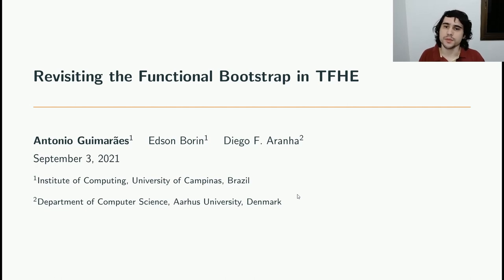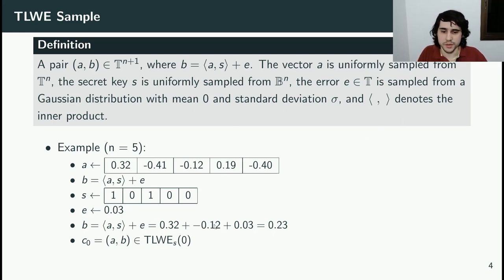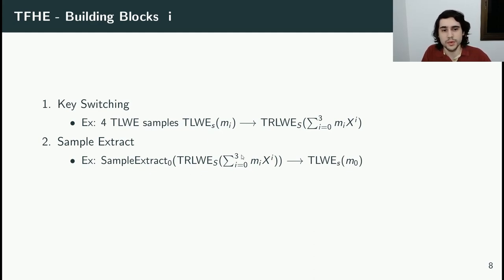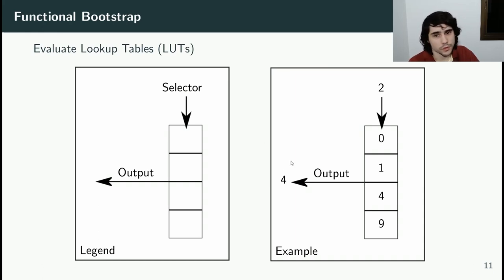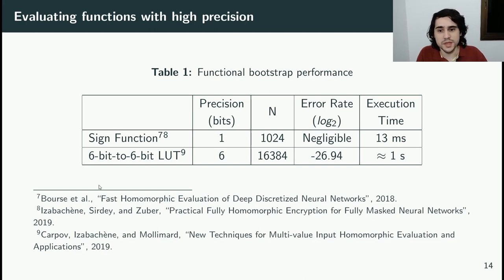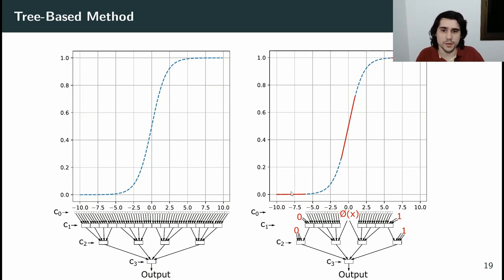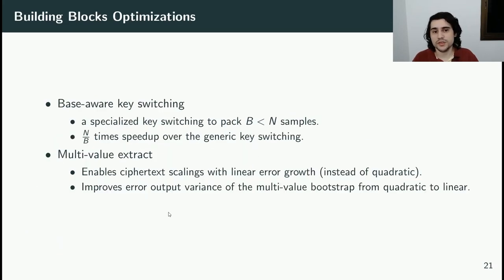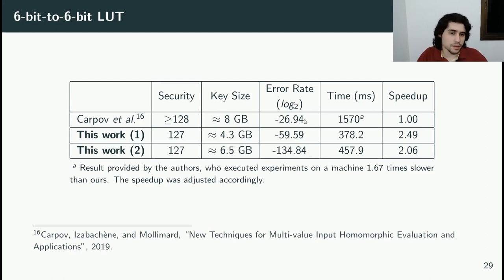Revisiting the functional bootstrap in TFHE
Paper by Antonio Guimarães, Edson Borin, Diego F. Aranha presented at CHES 2021